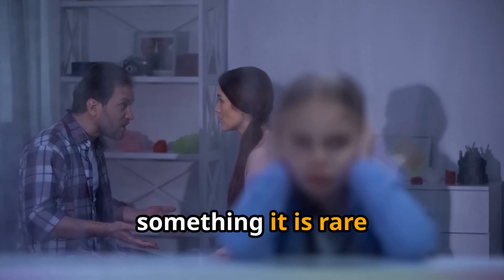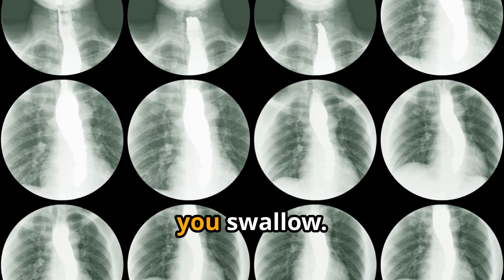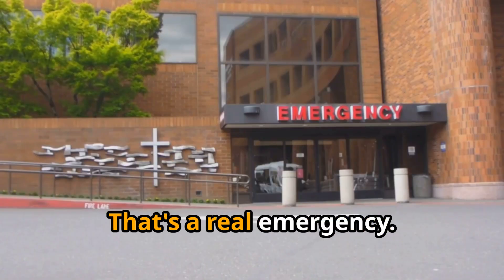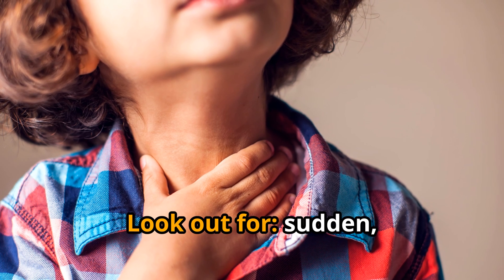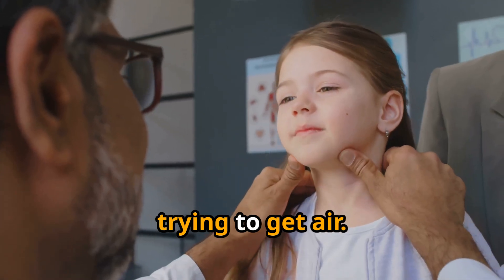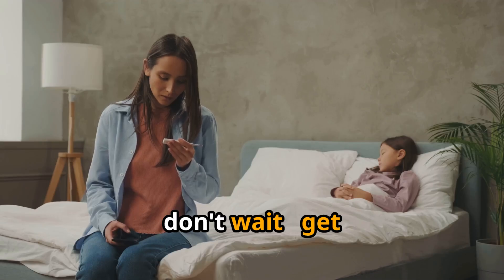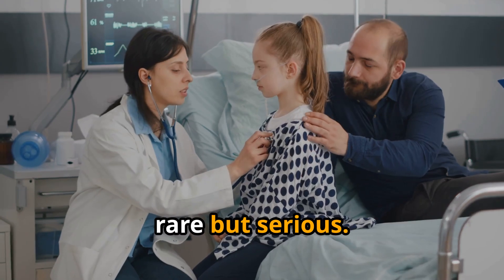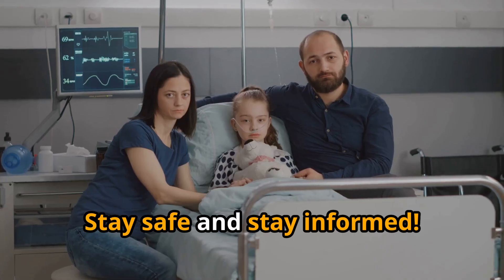Epiglottitis: The Deadly Throat Emergency You Can’t Ignore | Causes, Diagnosis & Treatment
Epiglottitis is a life-threatening emergency that can block your airway within minutes. In this video, we break down everything you need to know about this dangerous condition:
 • Causes: Most commonly due to Haemophilus influenzae type B (Hib), but also caused by other bacteria, viral infections, or even throat injuries.
 • Diagnosis: A clinical emergency, recognized by symptoms such as severe sore throat, muffled voice, drooling, difficulty breathing, and stridor.
 • Treatment: Always handled in the operating room (OR) with airway protection (intubation under controlled conditions) and IV antibiotics.
 • Prevention: Thanks to the Hib vaccine, epiglottitis is far less common today — but it still occurs, especially in unvaccinated populations.

If untreated, epiglottitis can be rapidly fatal. Knowing the signs and acting fast saves lives.

Don’t miss this in-depth breakdown of one of medicine’s most feared airway emergencies.